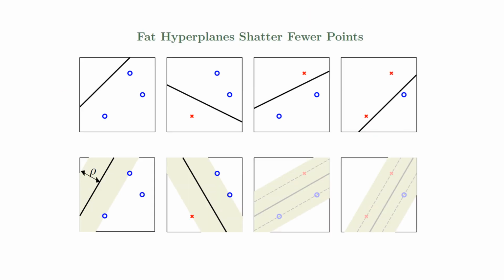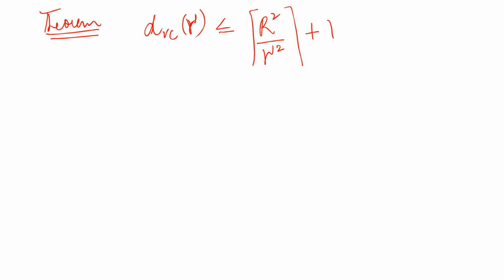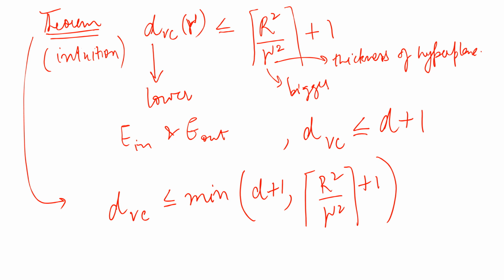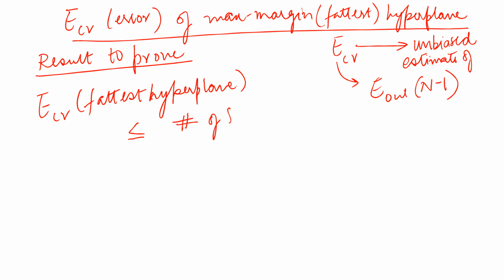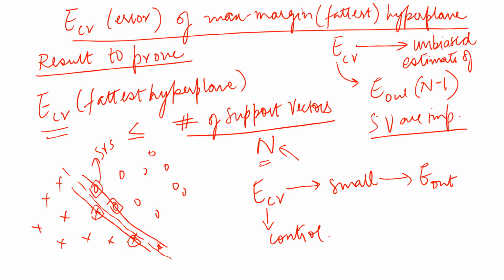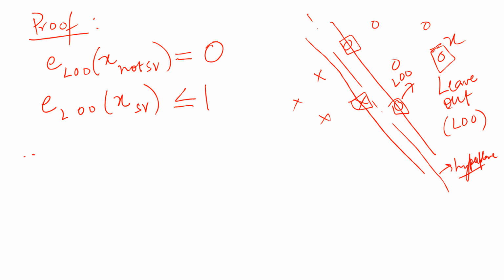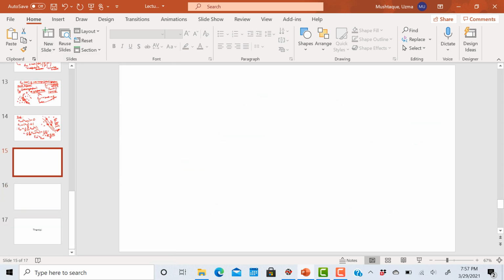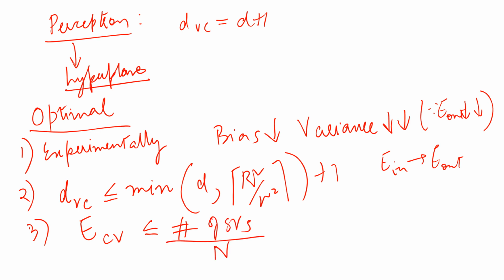Lecture 24 - Part 3 - Wider Hyperplanes are better (SVMs)